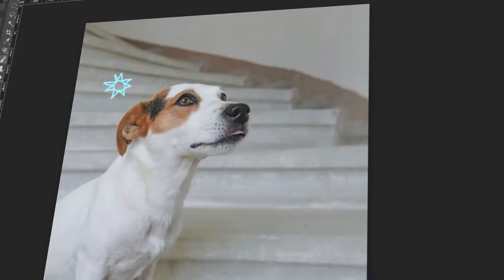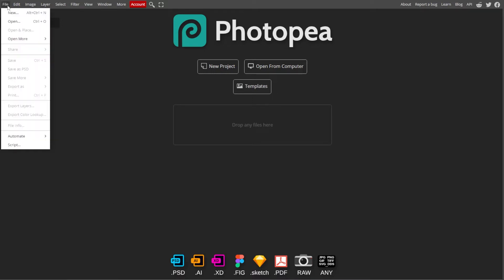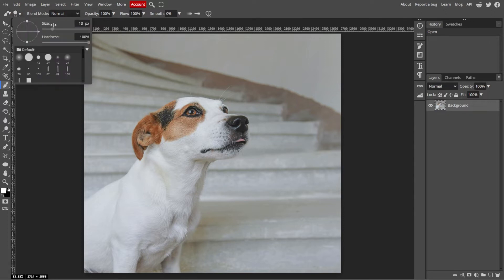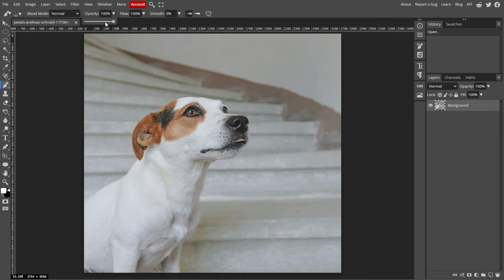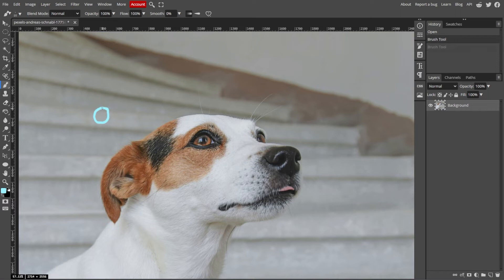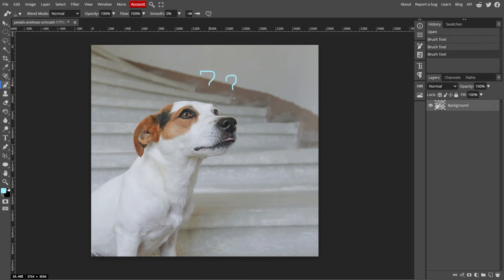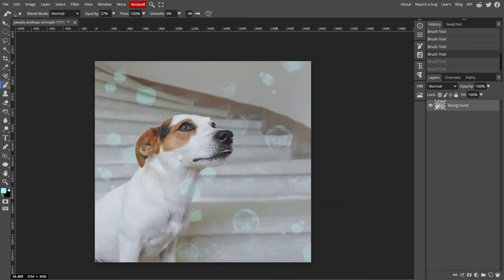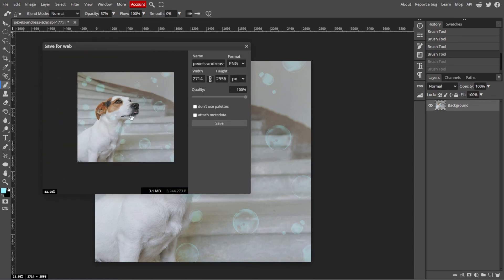How to DRAW FREEHAND in Photopea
Learn how to draw freehand in Photopea with this easy tutorial!